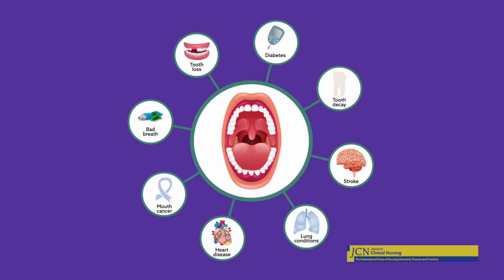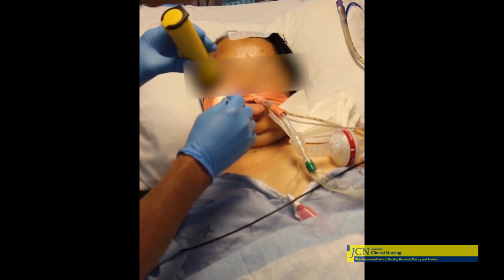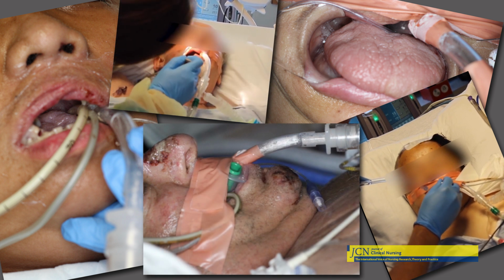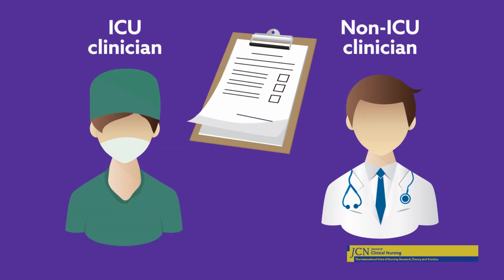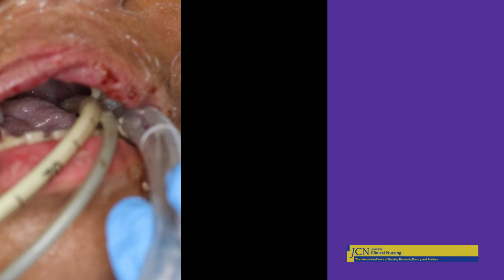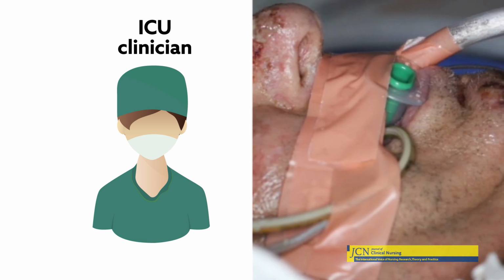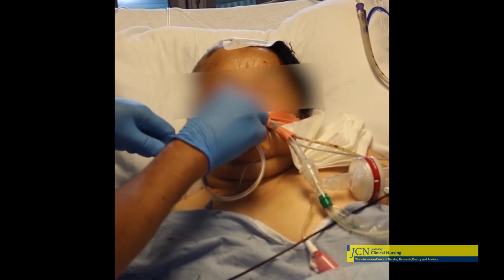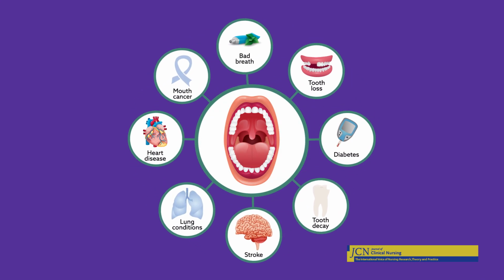Photos, video light path to better oral care delivery for critically ill patients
Read the full article on Wiley Online Library Video abstract on the Journal of Clinical Nursing article "Exploration of difficulty accessing the mouths of intubated and mechanically ventilated adults for oral care: A video and photo elicitation study" by Dale et al.